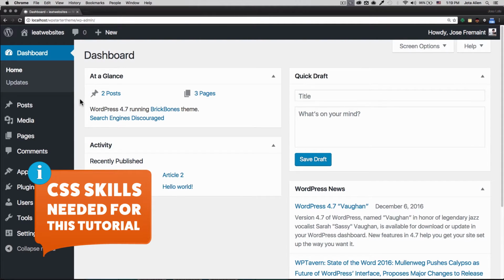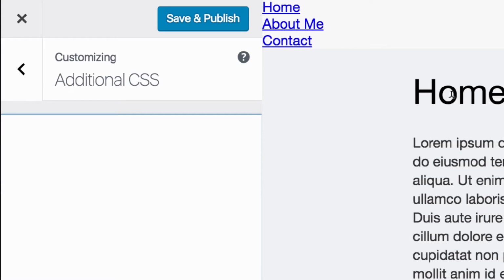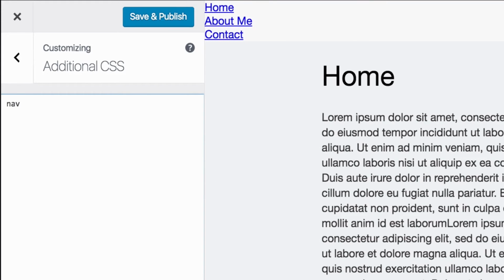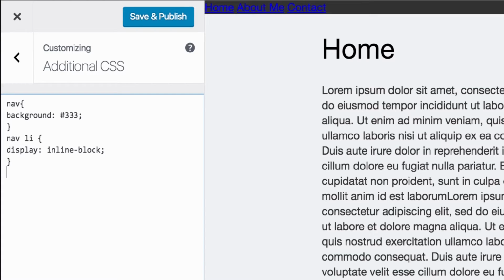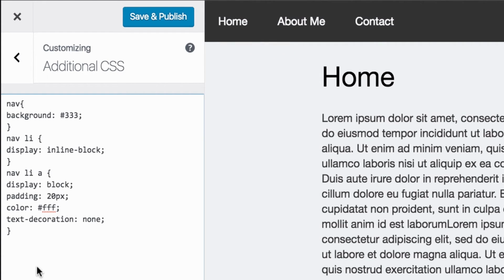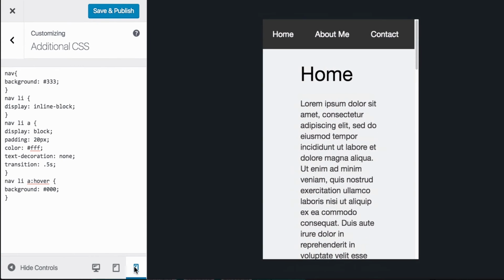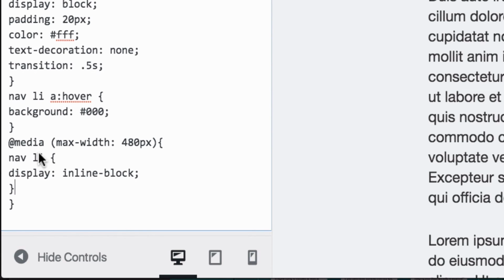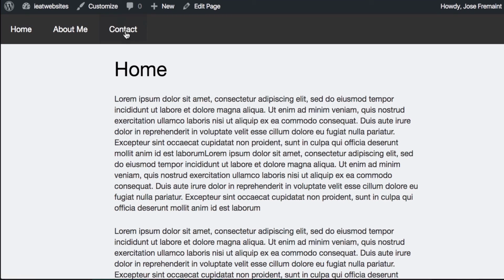How To Quickly Add Additional CSS To Your WordPress Theme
This a short video about how you can add your own CSS to your WordPress Theme. You need WordPress version 4.7 or the latest version.